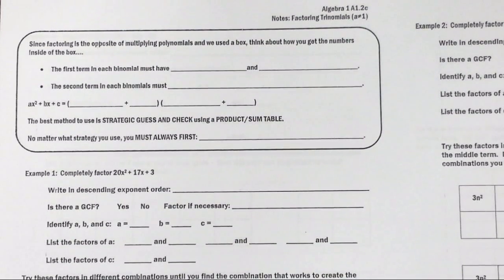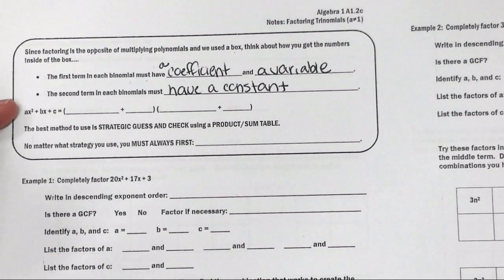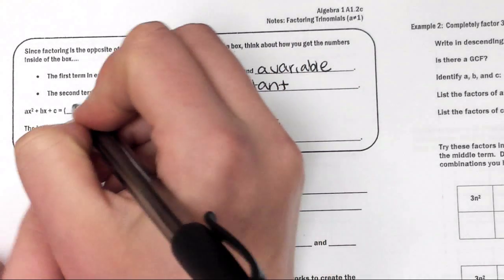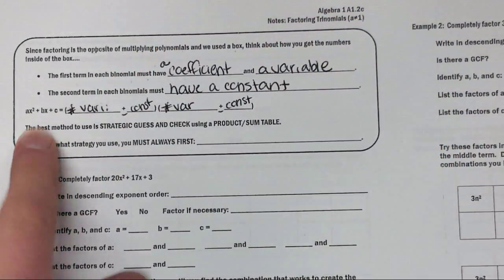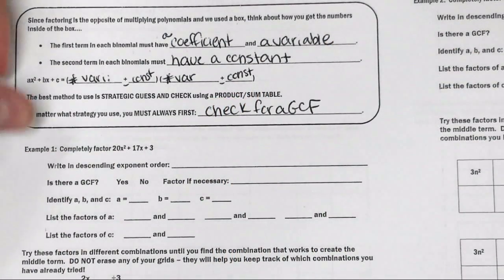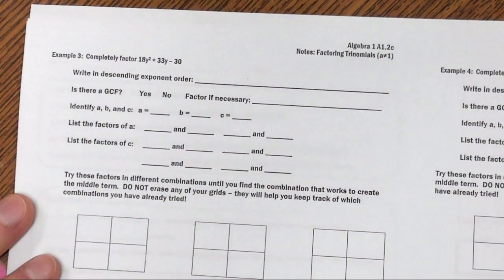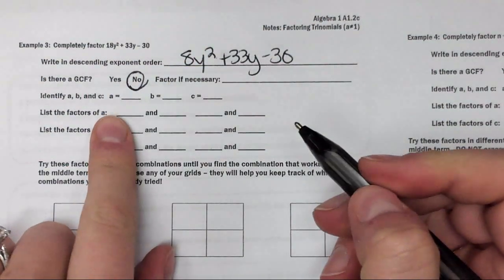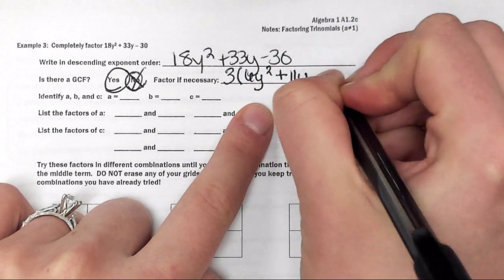Algebra: Factoring Trinomials when a=! 1